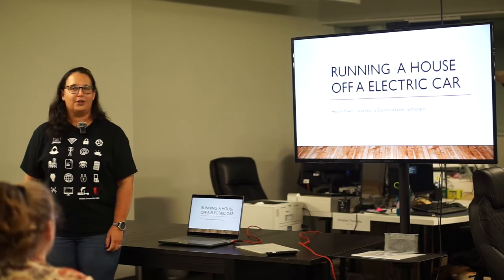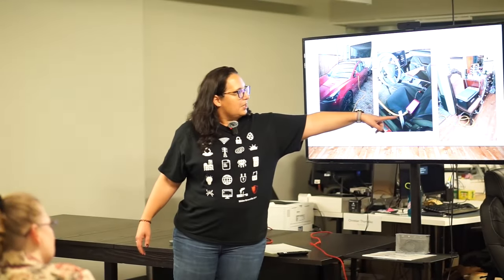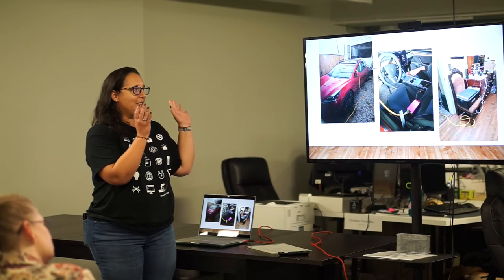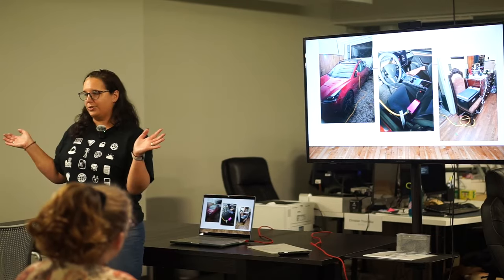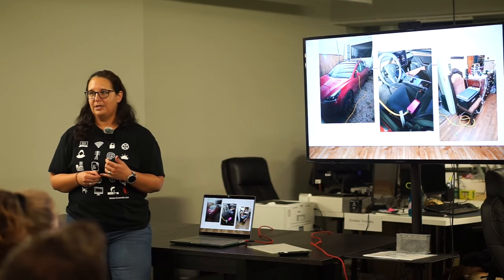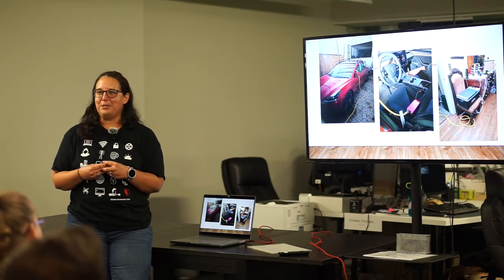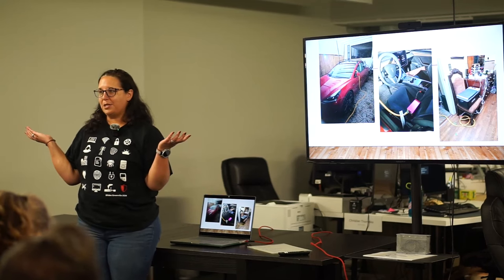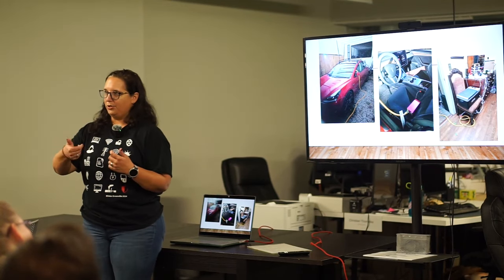Running a House Off an Electric Car by Heather Bowes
This video was recorded at the 4th HackGreenville Nights on October 29th, 2024. for more details.

Thank you to Synergy Mill and Andrew Thompson for providing recording equipment!